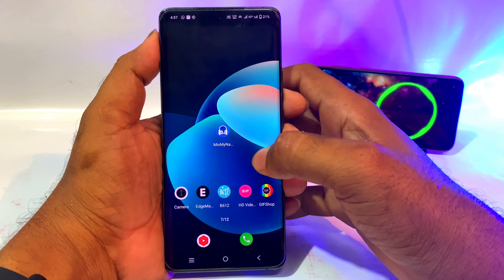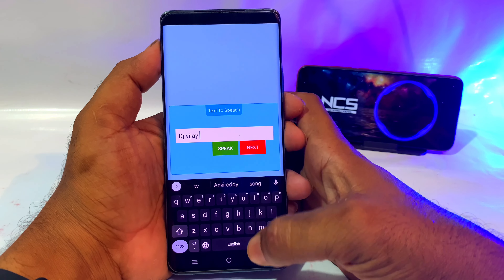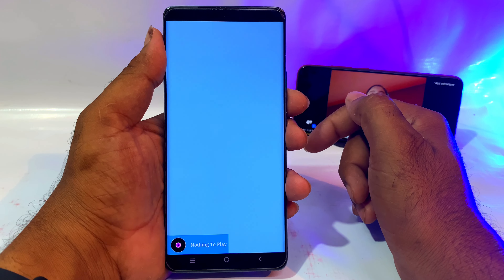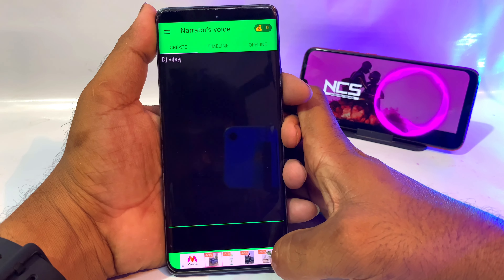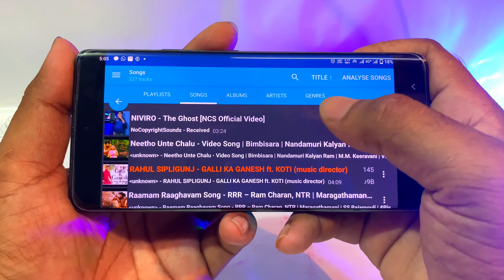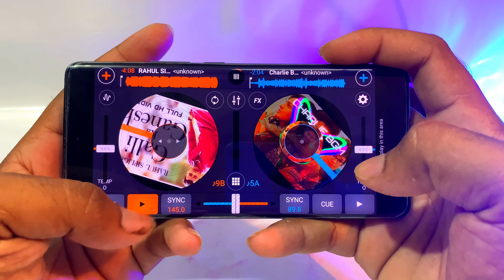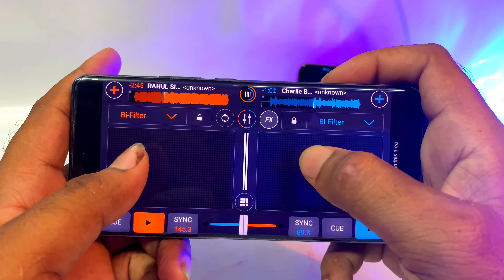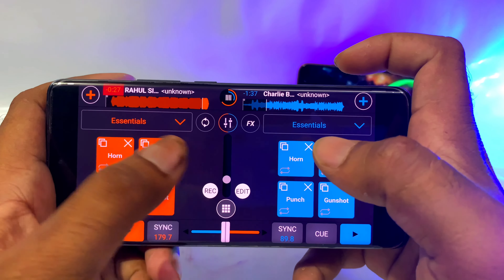మీరే సొంతంగా DJ సాంగ్స్ క్రియేట్ చేసుకోండిలా || How To Make Dj Song In Mobile In Telugu || Dj Mixing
మీరే సొంతంగా DJ సాంగ్స్ క్రియేట్ చేసుకోండిలా || How To Make Dj Song In Mobile In Telugu ||Dj Mixing Making Tutorial in 2022

Hi friends this is Vijay you are watching Technical Tricks Telugu youtube channel

Topics Covered :

- How to create DJ song with your own name in Telugu 2022
- how to create dj song with name
- How to create dj songs
- how to make your own beats on your phone
- dj songs telugu, how to make dj song
- how to create dj songs, how to make own remix song
- dj mixing software
- how to mix your song
- how to make ke dj song with name
- How To Make Your Own Name Dj Remix Song
- make your name as a dj